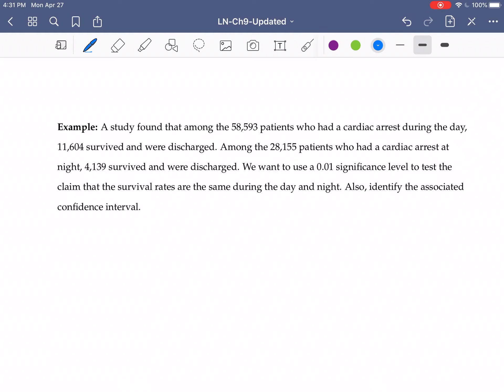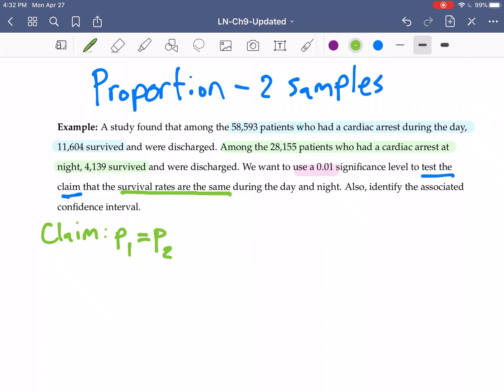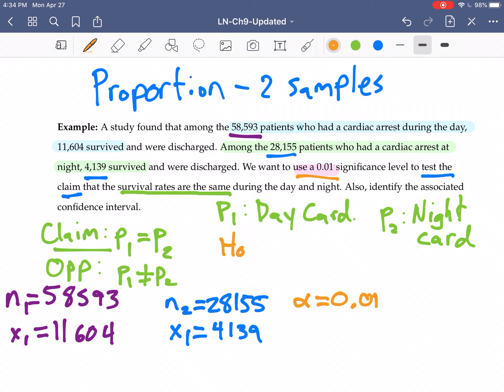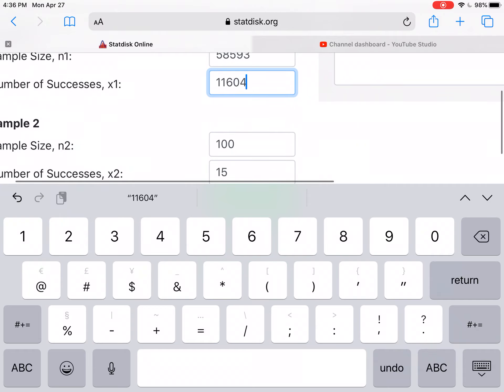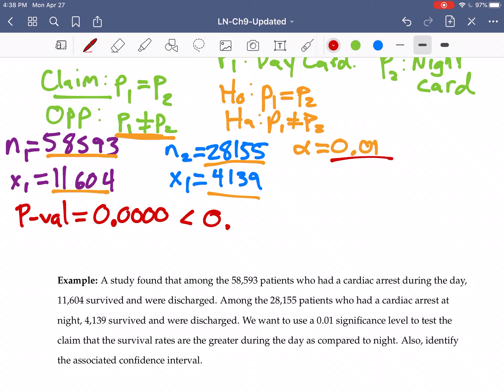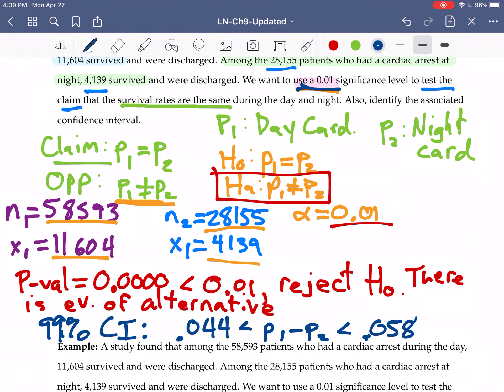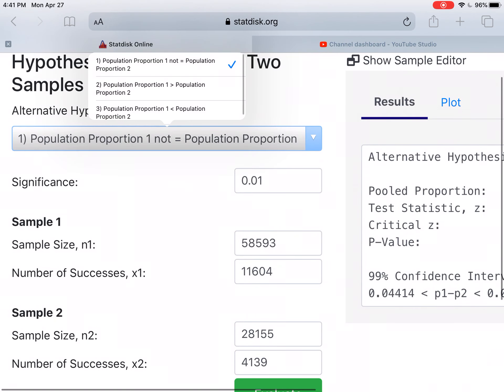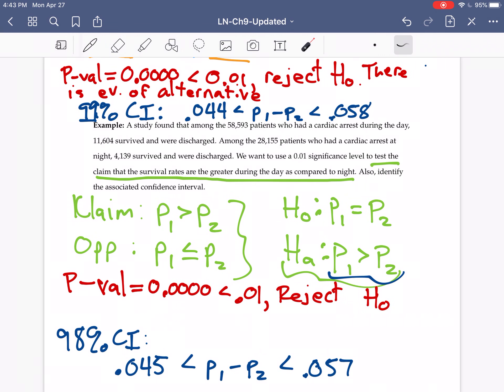Basic Stats - Sec 9.1: Part 2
Example of hypothesis test for proportions with two samples using StatDisk